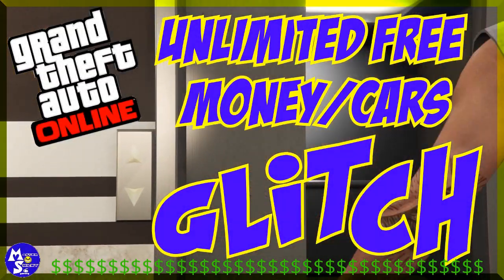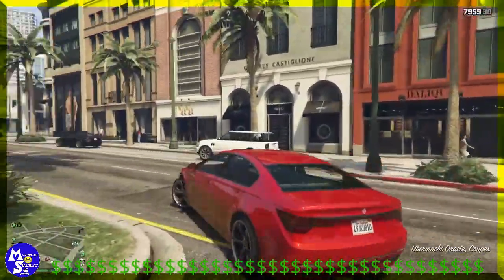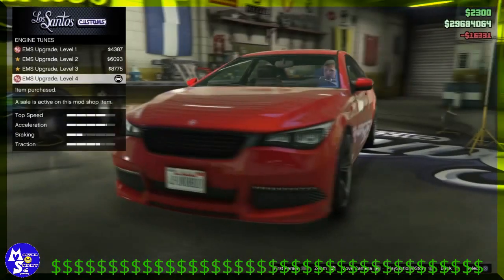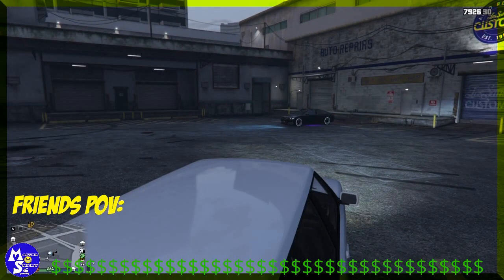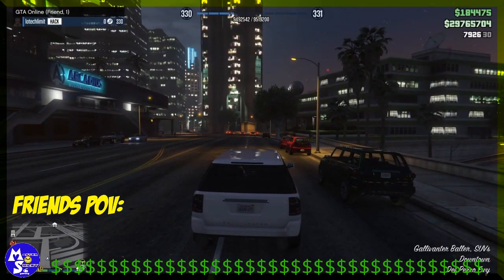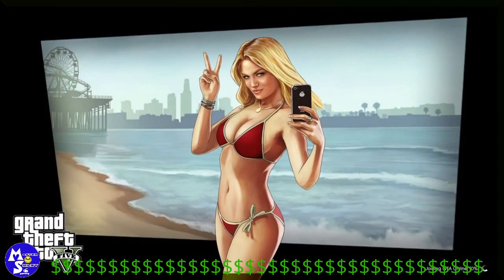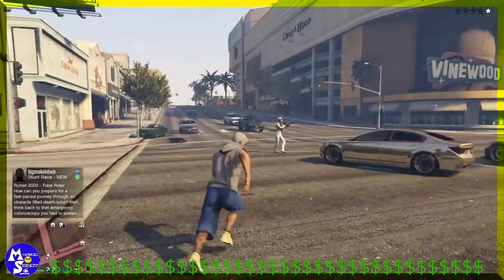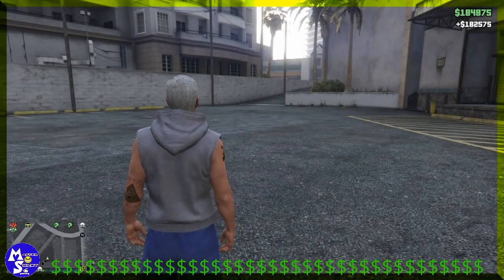How To Get 'FREE MONEY' In GTA 5 Online 1.38 - FREE Money GLITCH (PS4/XboxOne)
Welcome !
To How To Get 'FREE MONEY' In GTA 5 Online 1.38 - FREE Money GLITCH (PS4/XboxOne). This is a How-to Get FREE Money in gta 5 online tutorial ! get free easy money and free cars ! Money lobby, money hack money trick !

also check these out:

(PATCHED)
USE REVISED METHODS WITH THESE BELOW:

lets play|lets stream|lets build|how to|tutorial|guide|review|GLITCH|Money tutorial|unlimited|easy money method|